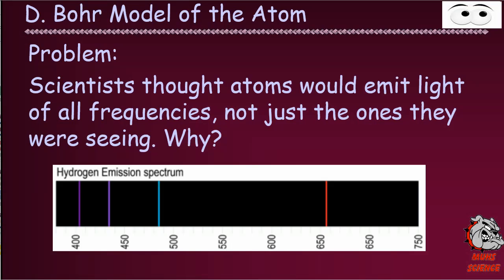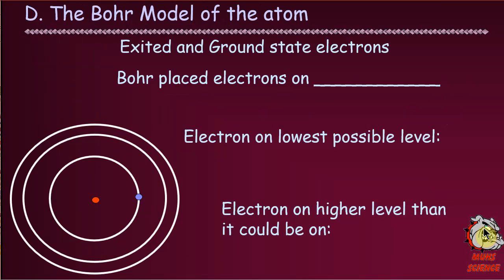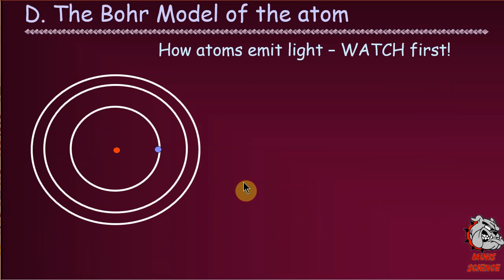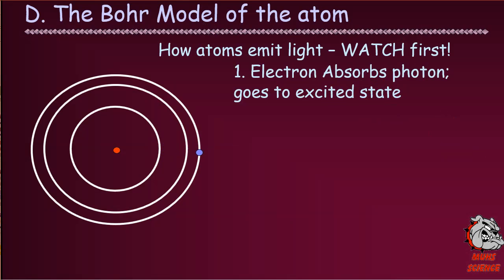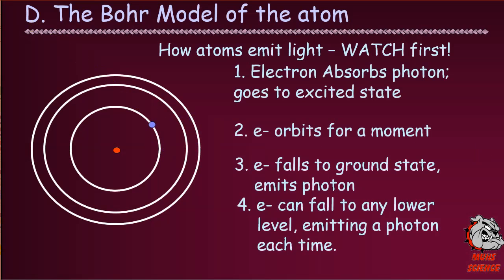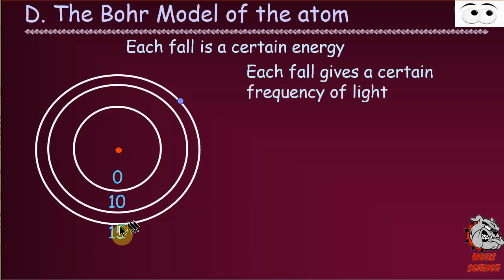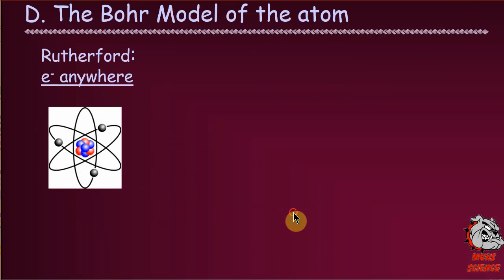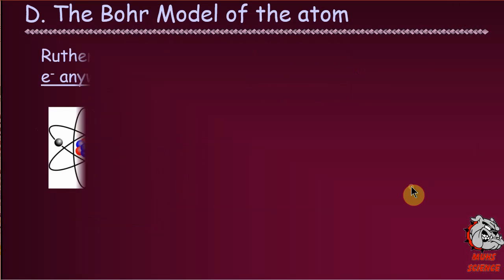Bohr Model and Wave Particle Duality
Notes on Bohr model of the atom.